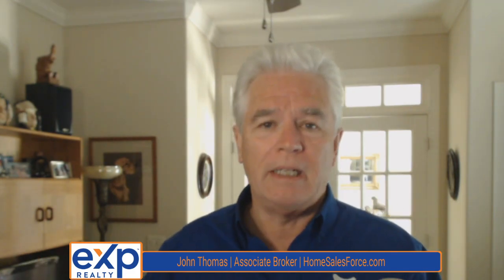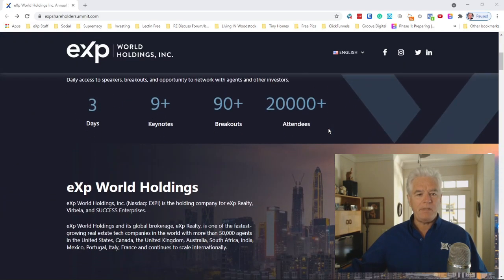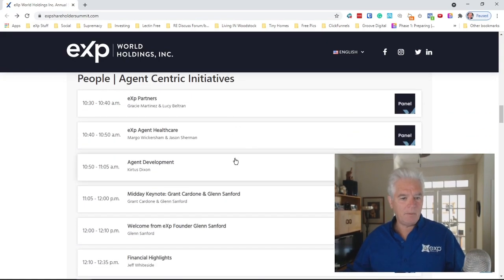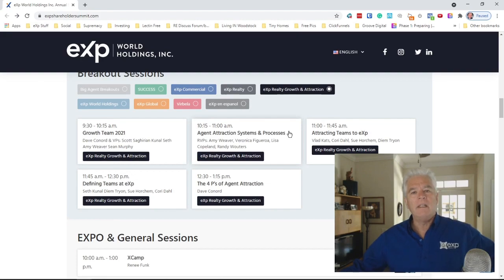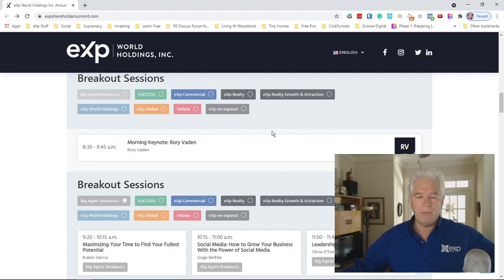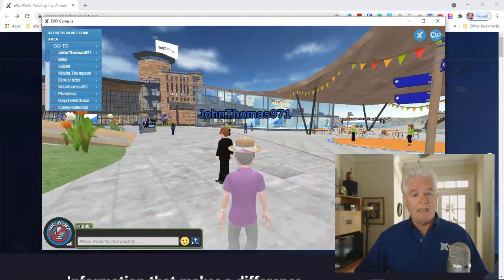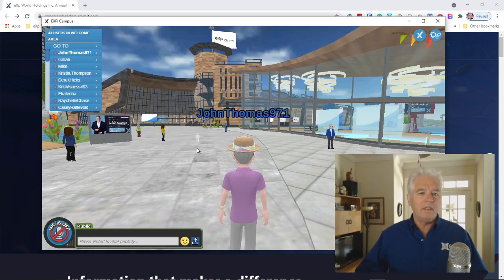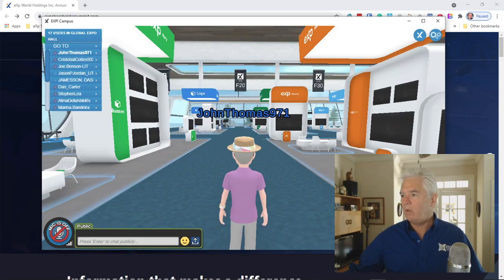eXpShareHolderSummit2021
Agents, Investors, and Friends come and join me for eXp World Holdings Share Holders Summit 2021